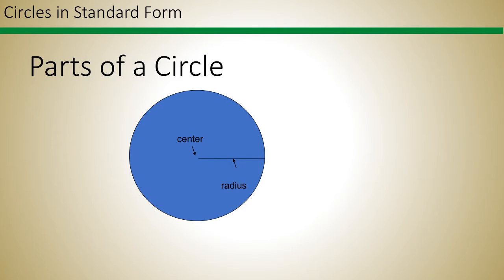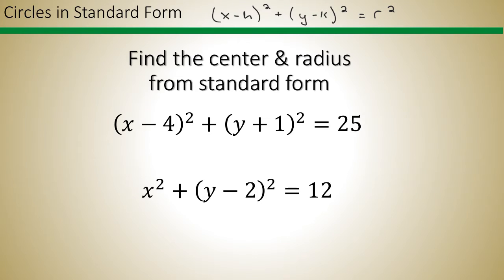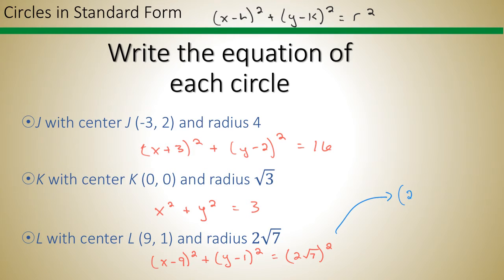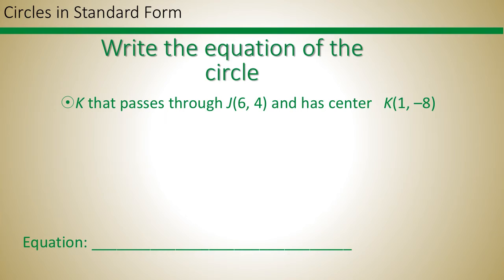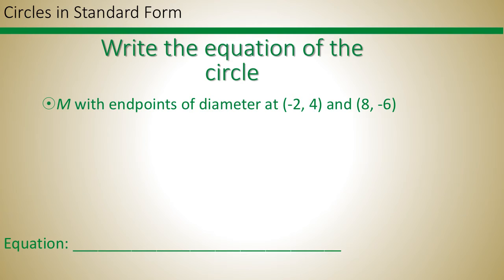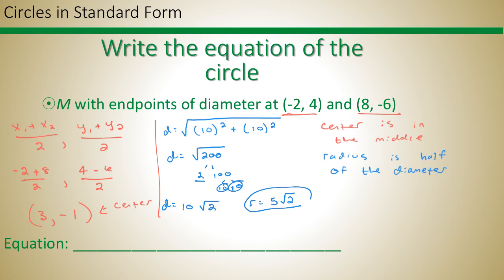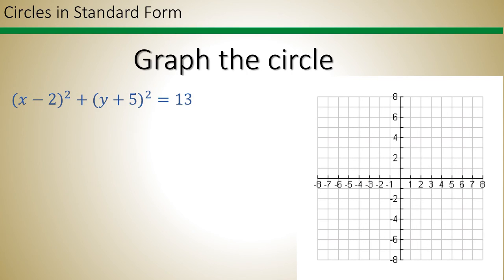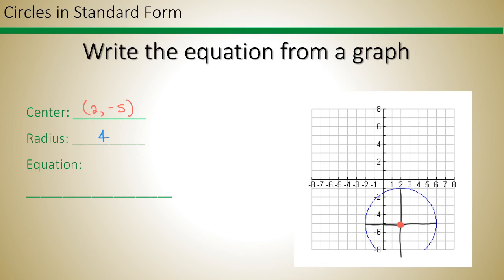AG 12.1 Circles in Standard Form